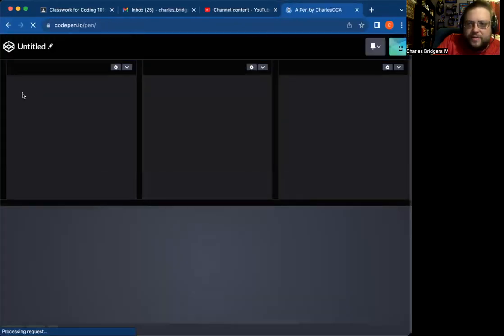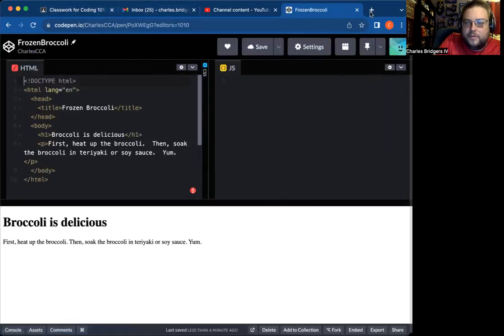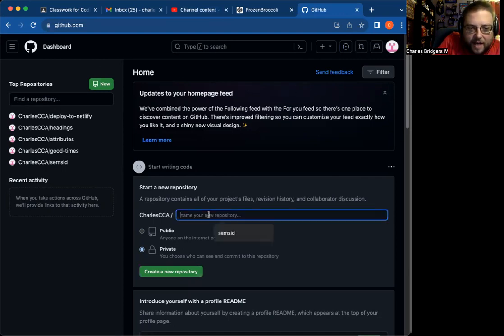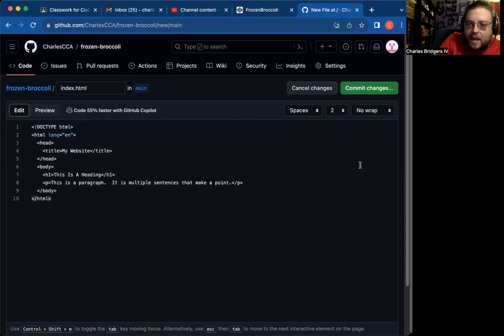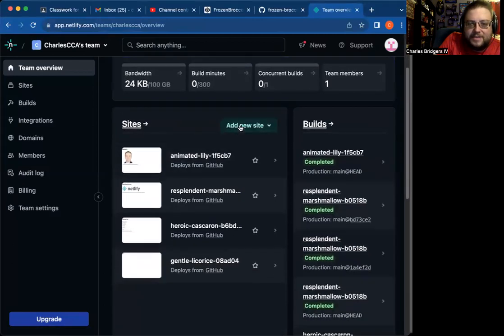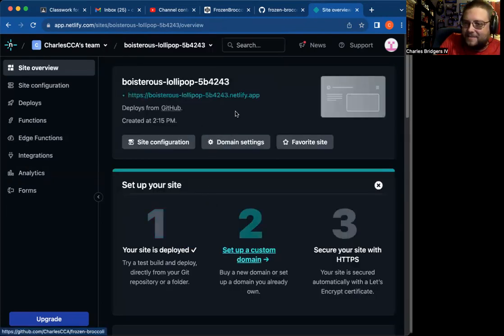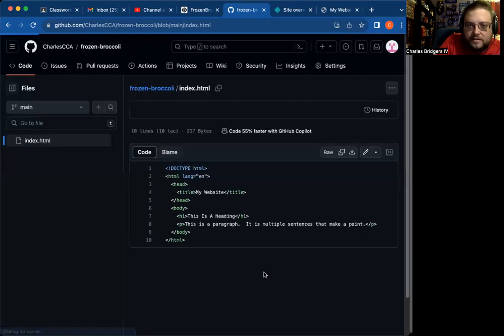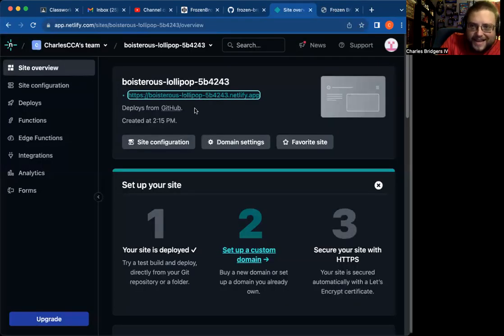Week 2 - Deploying Site to Netlify